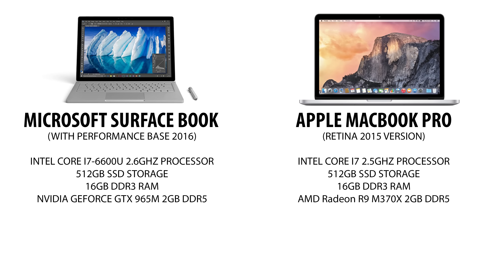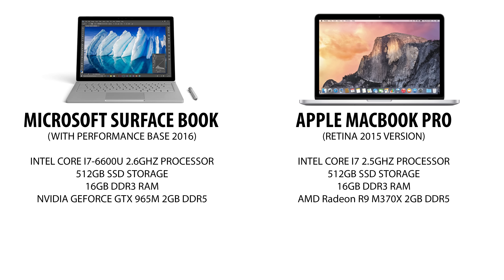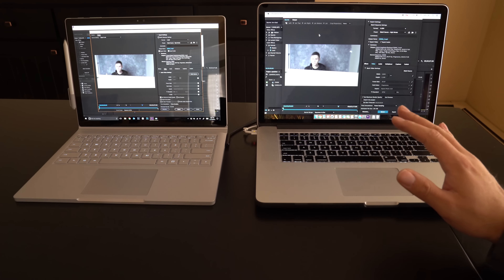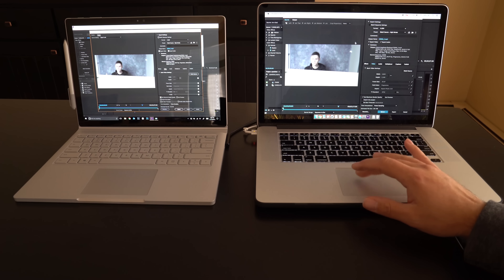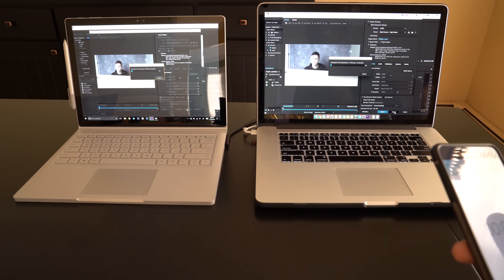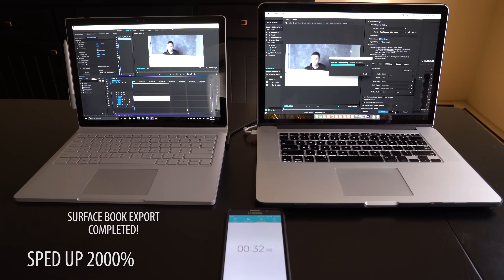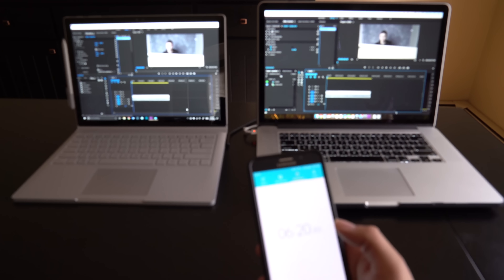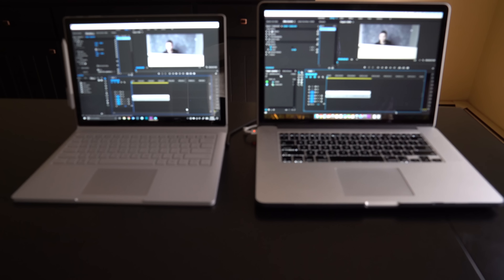Microsoft Surface Book Performance Base vs Macbook Pro (2015): Premiere CC Export Test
In this video I will test out my new Microsoft Surface Book with performance base against my 2015 Macbook Pro for exporting a 4k video file in Adobe Premiere Pro CC from one of my Sony mirrorless cameras!